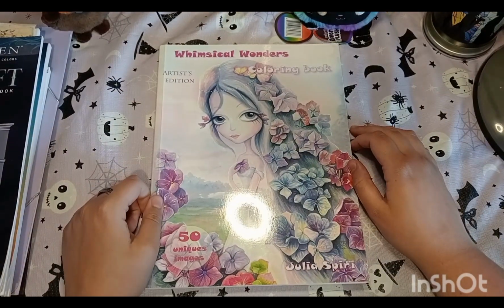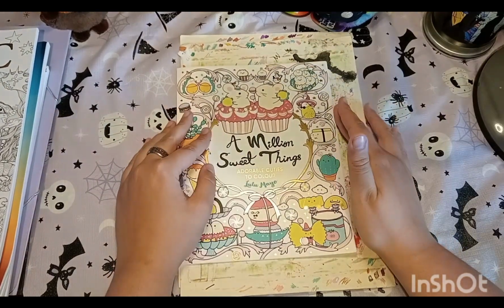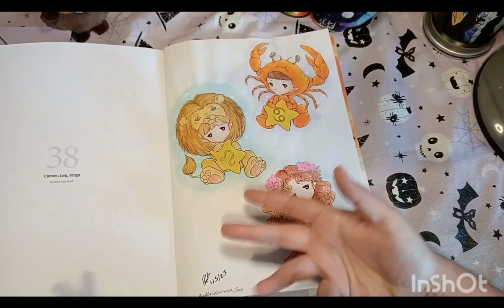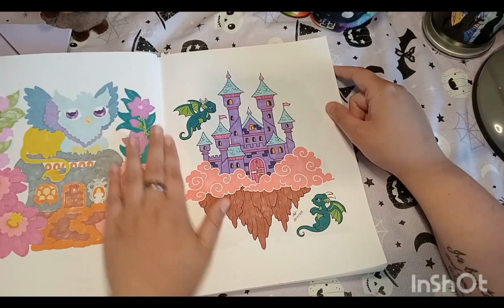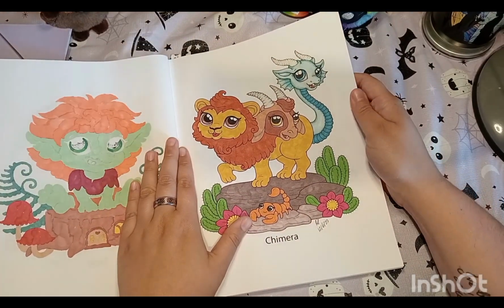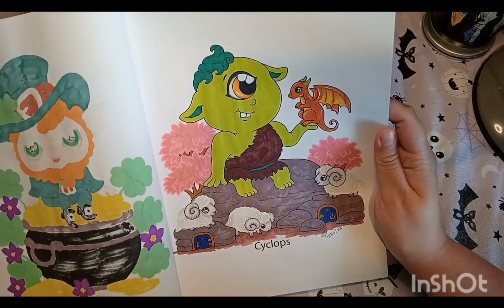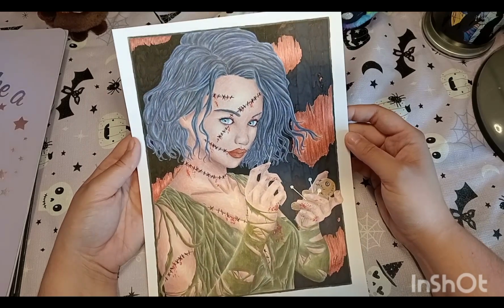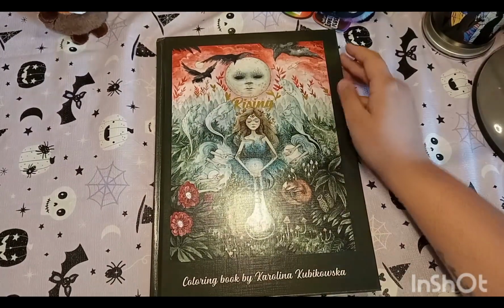✨Completed Colouring Pages May-June 2023 🌈✨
Video edited with InShot
Musician: @iksonmusic